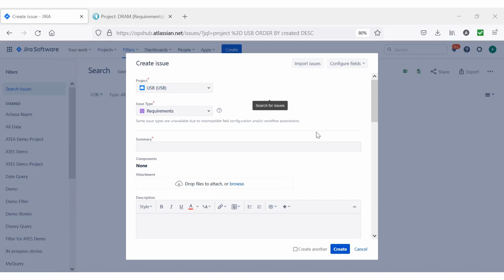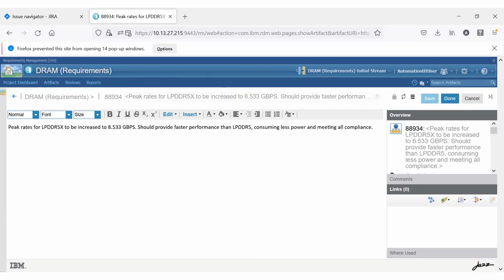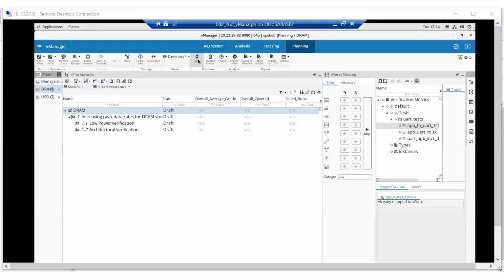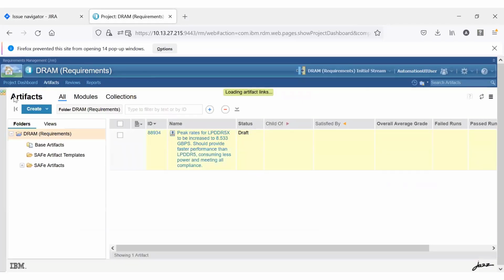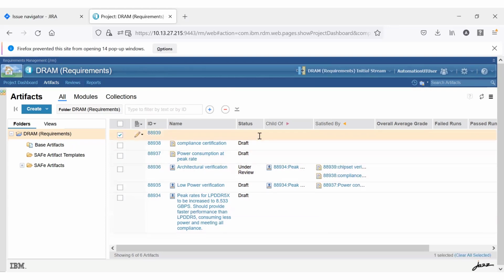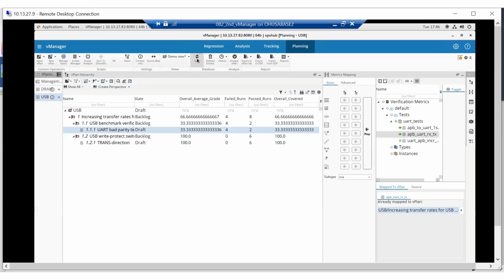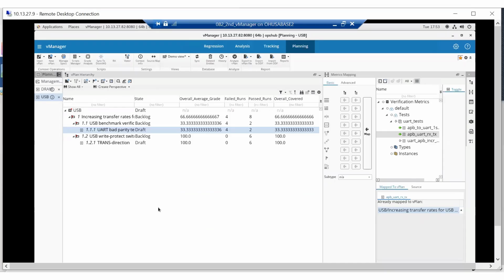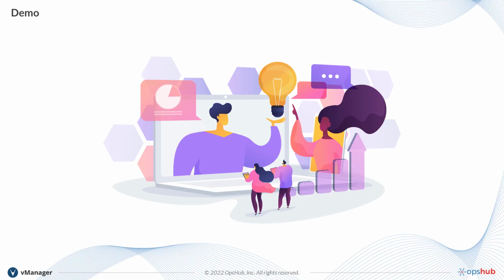OIM for Verisium Manager Integration with the Leading ALM & Requirements Management Tools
Establishing traceability helps product management and verification teams with effective compliance verification, impact analysis, and requirements validation in the semiconductor and hardware space.
Watch the demo video to learn more about how integrating Verisium Manager with ALM and requirements management tools (Jira and IBM DOORS NG) using OpsHub  Integration Manager (OIM) ensures full traceability, visibility, and better governance.

Chapters

0:00 - Introduction & Overview
0:02 - Adding Requirements in Jira
0:25 - Creating Verification Requirements in Jira
1:29 - Adding Requirements in DOORS NG
2:44 - Creating Verification Requirements in DOORS NG
3:22 - Syncing Requirements with VManager
4:46 - Verification Team Adds Test Cases
5:58 - Syncing Test Cases to DOORS NG
6:45 - Updating Requirements in DOORS NG
7:52 - Verification Team Adds More Tests
8:29 - Review & Approval of Requirements
9:02 - Phase 1 Summary: Requirement Definition Collaboration
9:24 - Phase 2: Verification & Test Execution
10:26 - Mapping Sessions & Running Tests
11:36 - Syncing Test Results to Jira & DOORS NG
12:07 - Reviewing Test Results & Re-verification
13:28 - Final Sync & Closing Requirements
14:06 - Conclusion: Seamless Collaboration with VManager